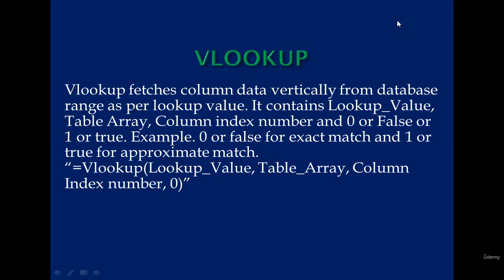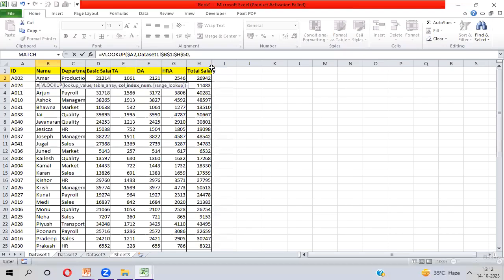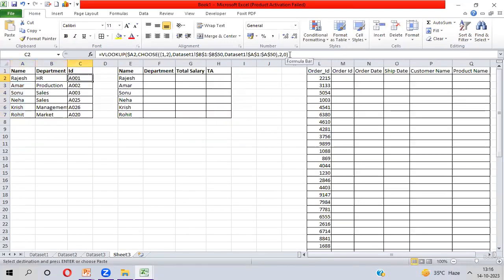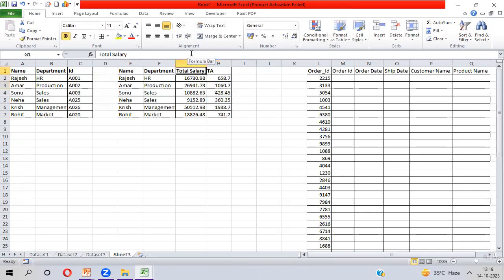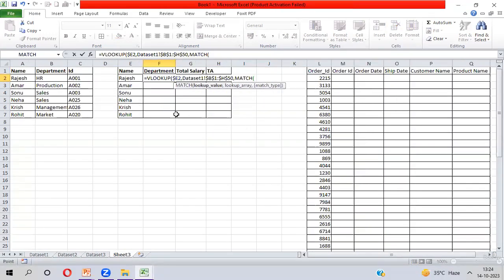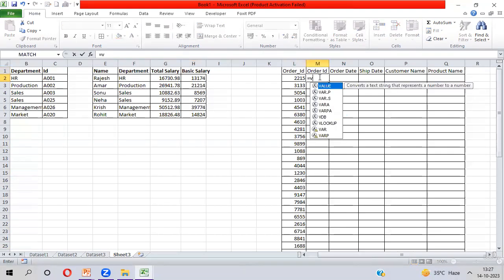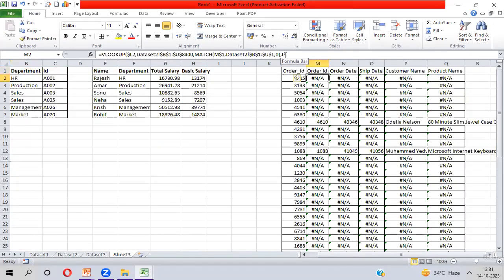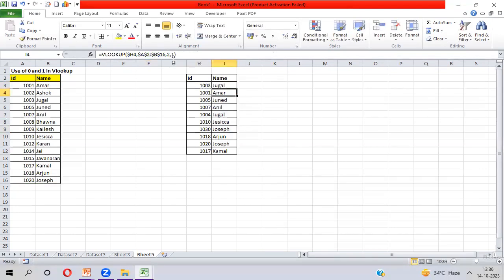Extract Multiple Columns Data Using VLOOKUP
VLOOKUP normally returns only one column at a time, but you can extract multiple columns using a few different methods.